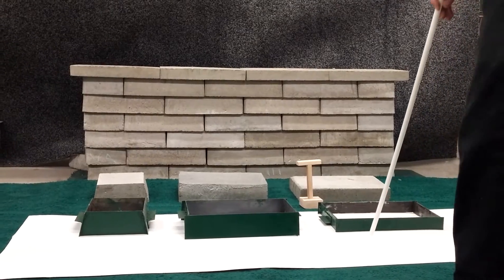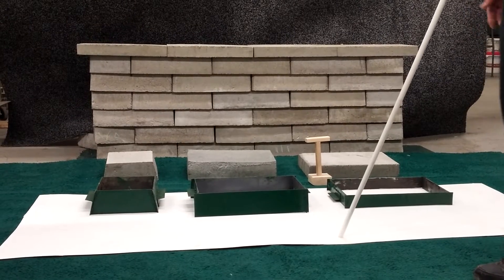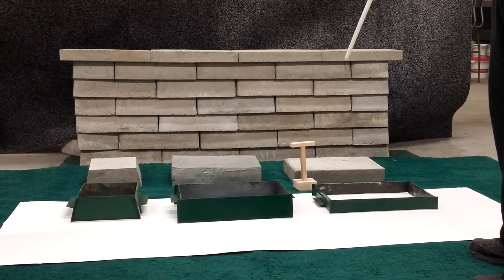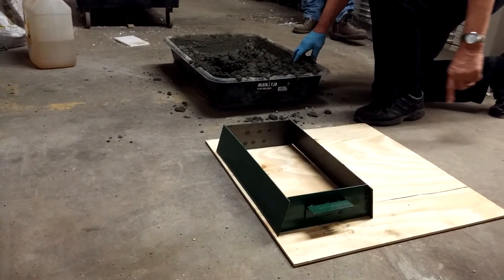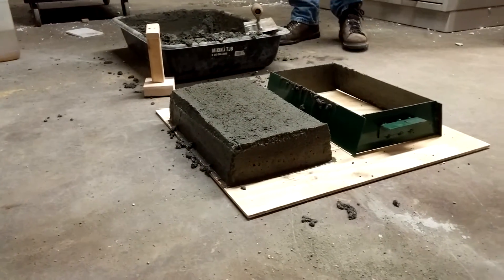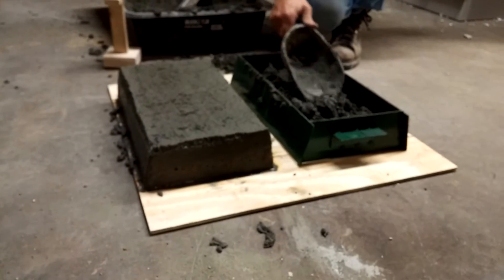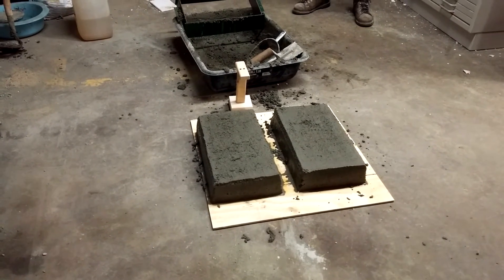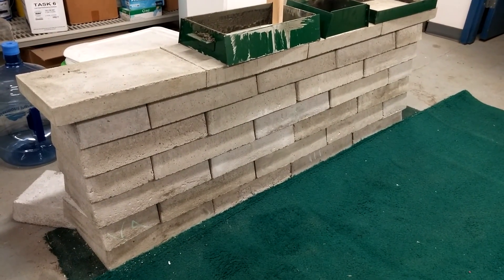Reusable concrete block forms to create a block wall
Create blocks for a block wall using only three forms, no need to wait for blocks to cure before you can demold and pour the next block! Kit available for purchase.